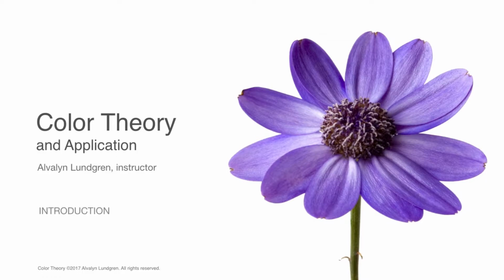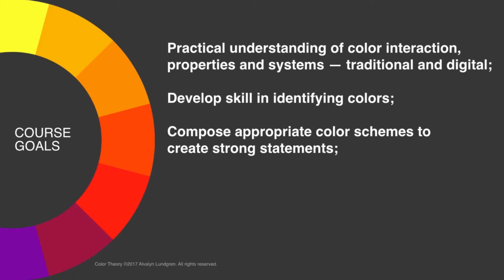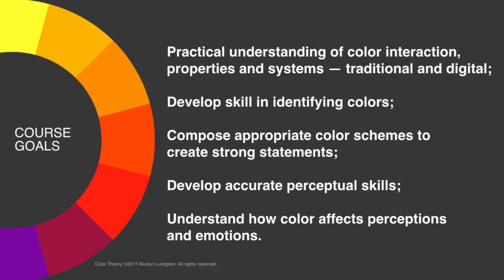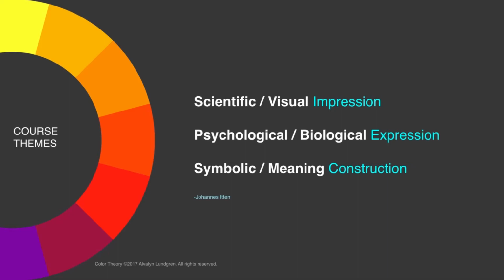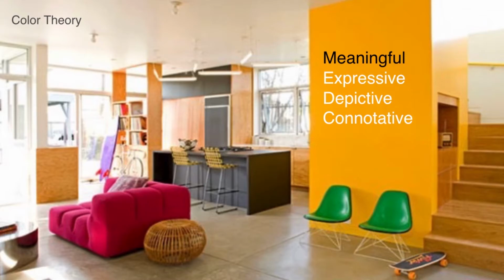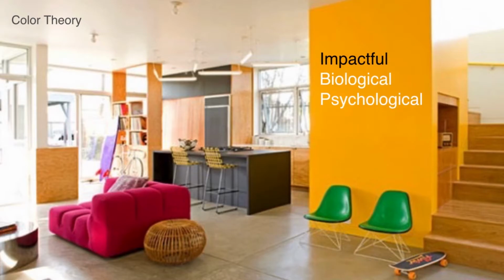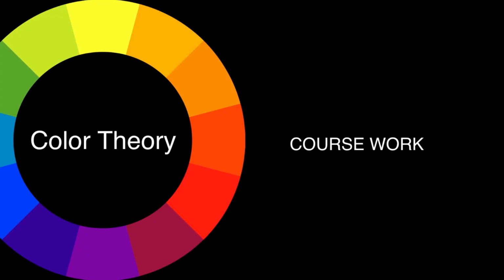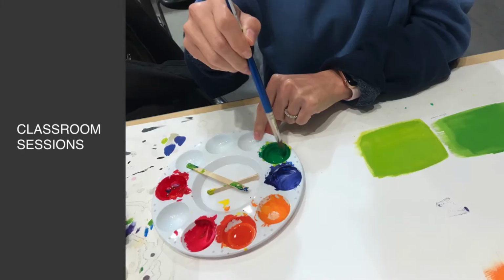Color Theory with Alvalyn Lundgren: Course Introduction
This is an introduction to the content and approach of my Color Theory full online course.

for tips on design elements and principles, color theory,  illustration, drawing, and composition.